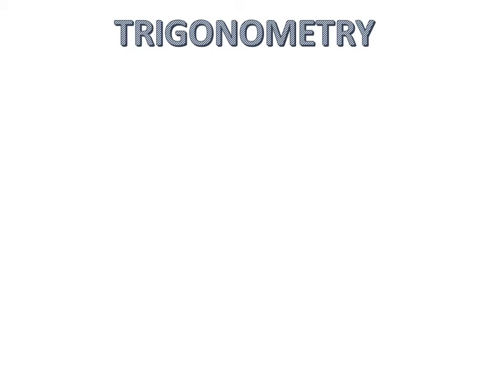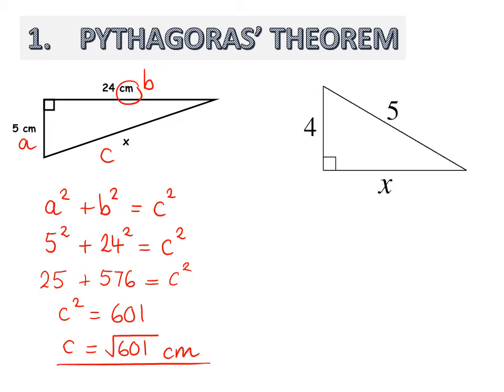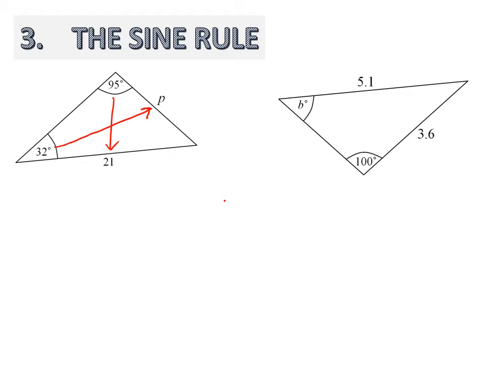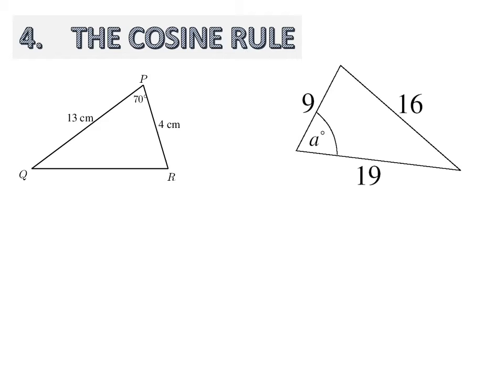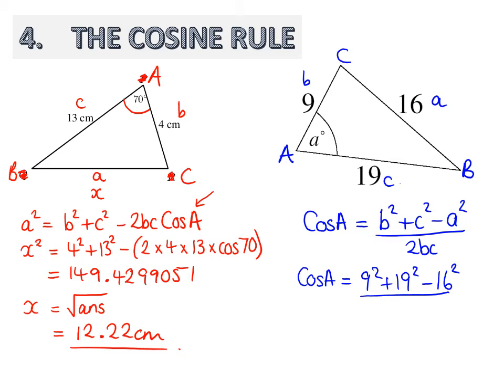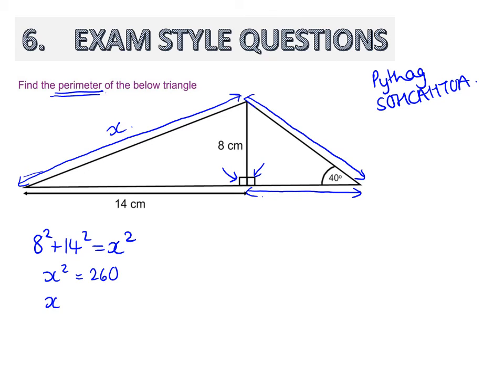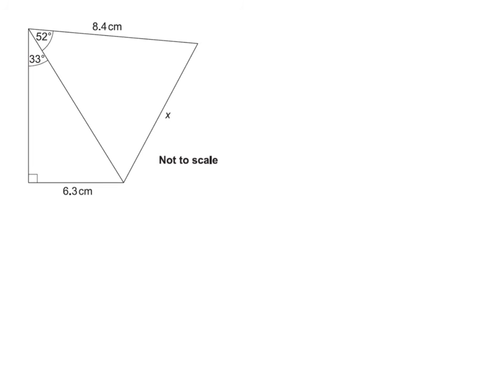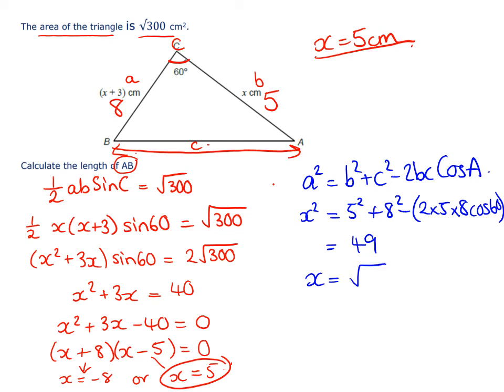Trigonometry Revision - GCSE Higher